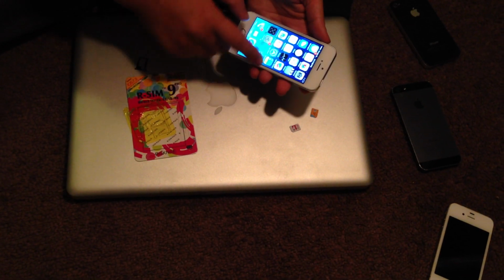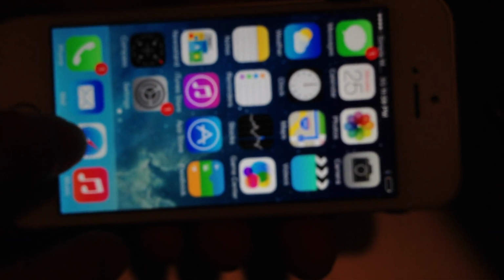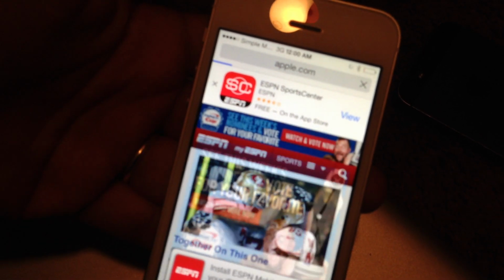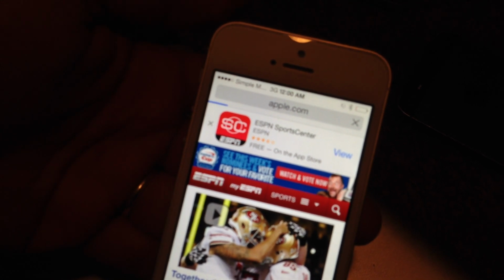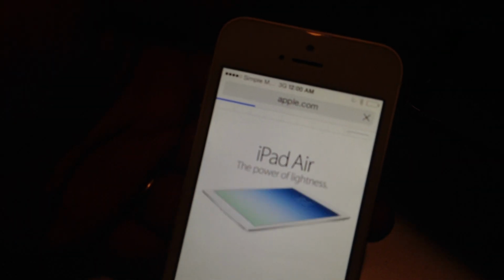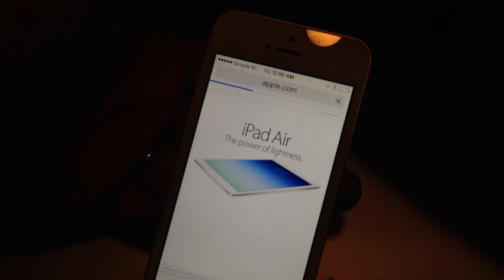UNLOCK iPHONE WITH RSIM - Factory Unlock/Flash Unlock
Hey everyone this is just a conclusion to my 10 minute video showing you guys how to unlock the iphone AT&T 5s with rsim 9 pro, 3G internet .3 , This is just the end showing that the internet does work on 3g with the new patch that came out!

As you can see in the video they work fine and guaranteed to work ships from the US so its fast shipping

UNLOCK IPHONE 4S/5/5S/5C ON IOS 7.0.4 WITH RSIM 8,9 pro

 If you want me to review your products or have any other business related suggestions.